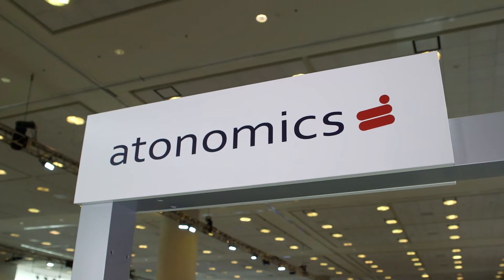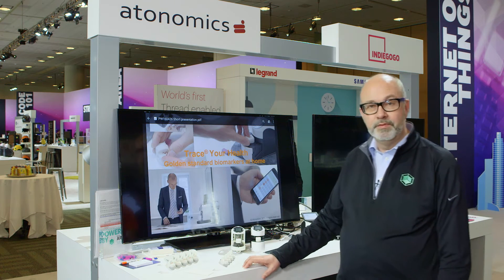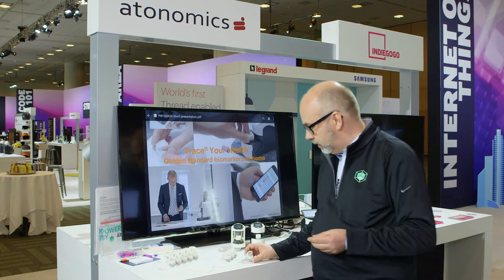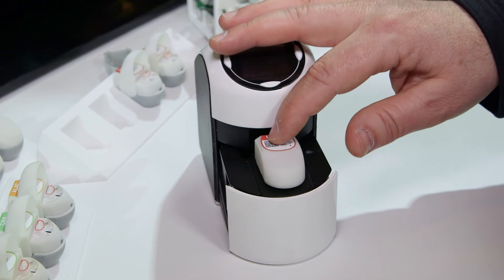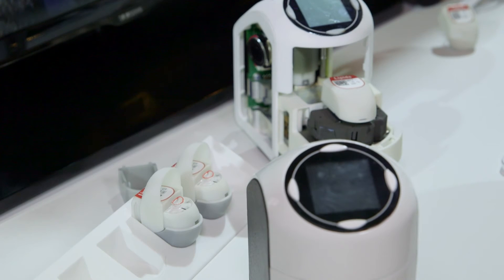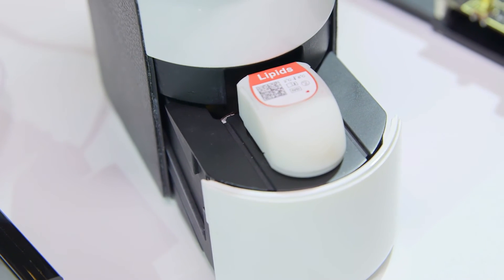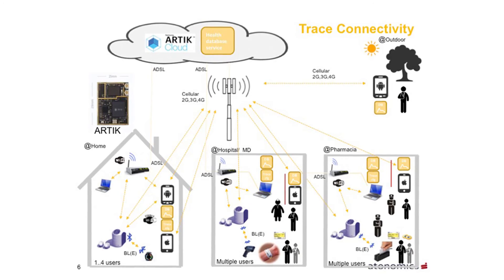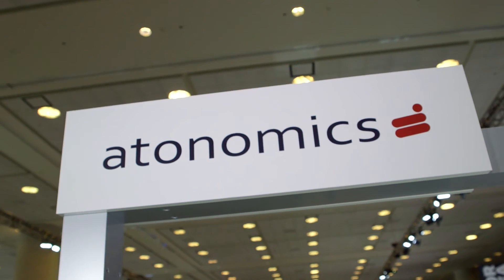Atonomics Trace demo, SDC 2016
Peter Warthoe, Chief Scientific Officer at Atonomics shows their Trace blood monitoring device at SDC 2016. Using Samsung ARTIK modules give Trace a range of communications options. Results are uploaded to ARTIK Cloud, where the user can easily view them from a variety of devices or share with a doctor.